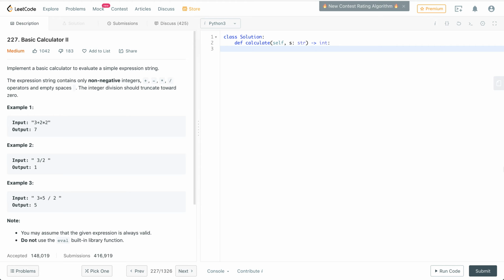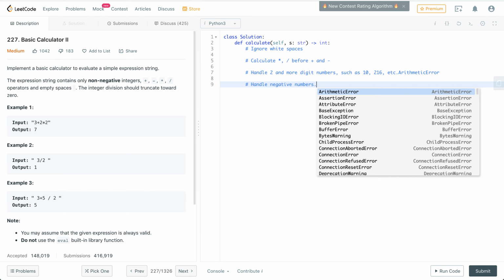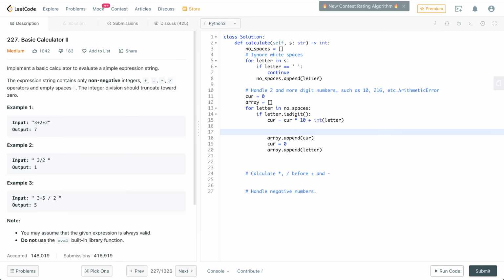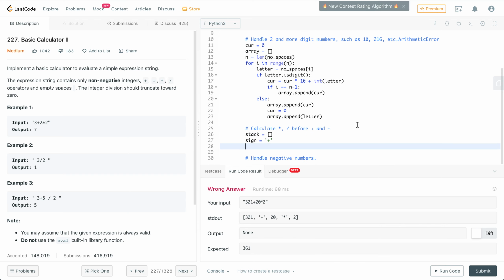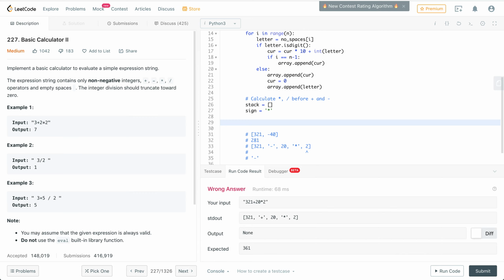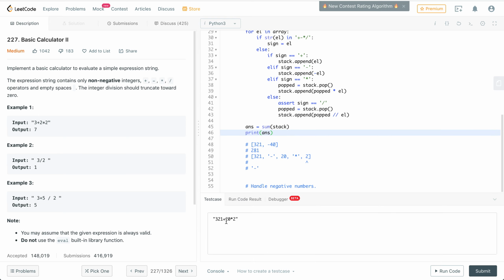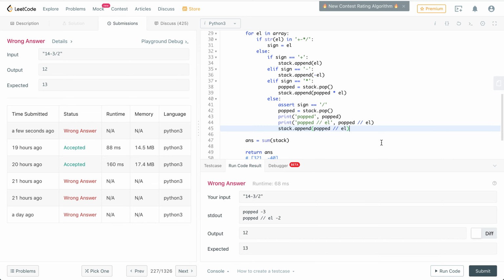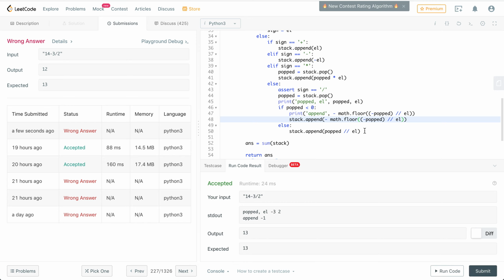How I solved 227. Basic Calculator II (again)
I solved a LeetCode medium question: 227. Basic Calculator II, again. Code